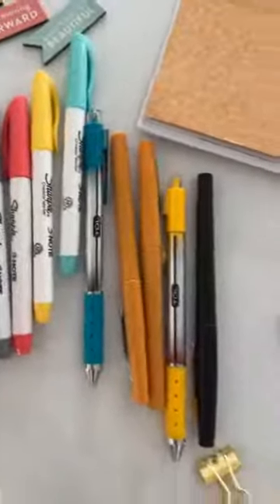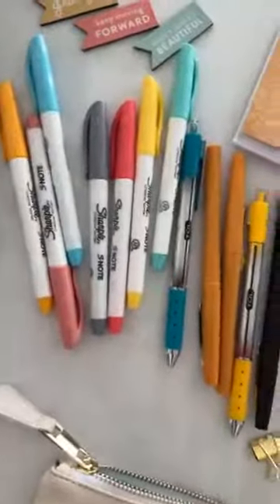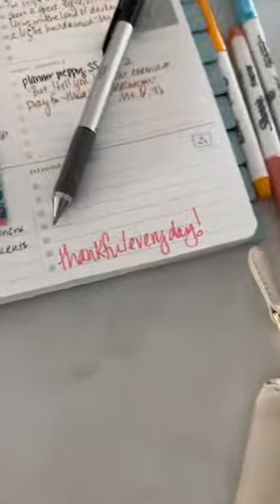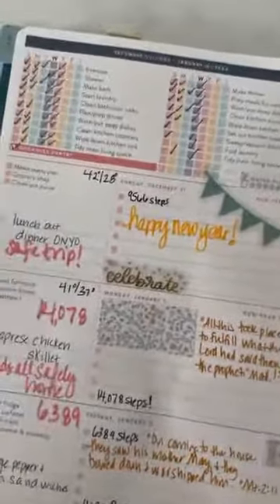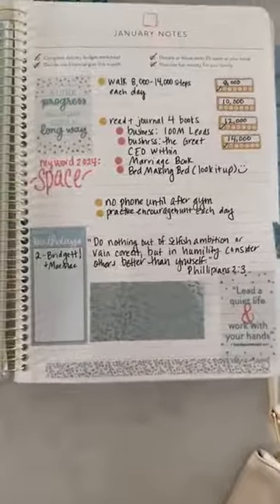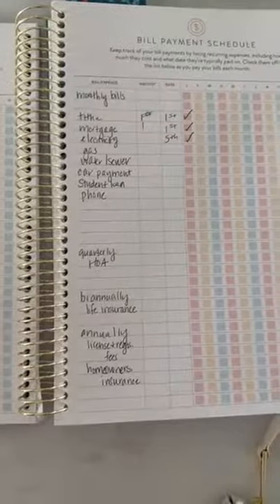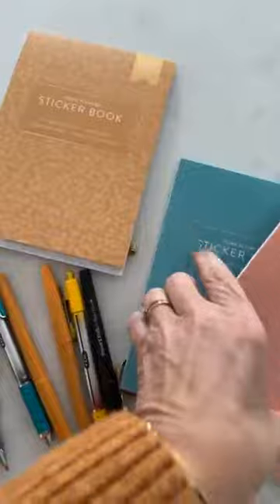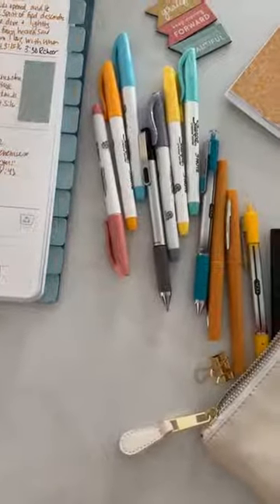Planner Prepping Party 🎉🎉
Set your ⏰⏰⏰